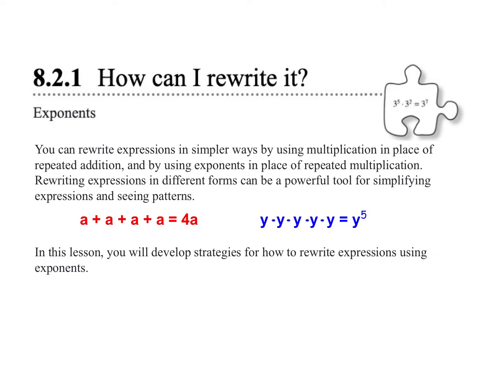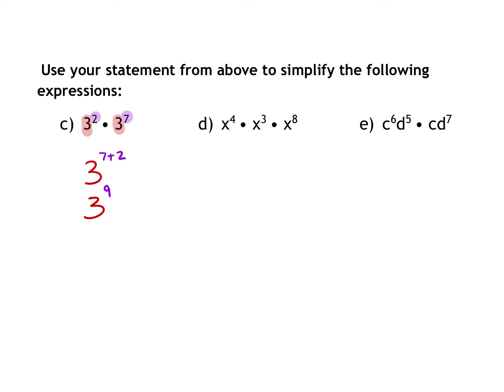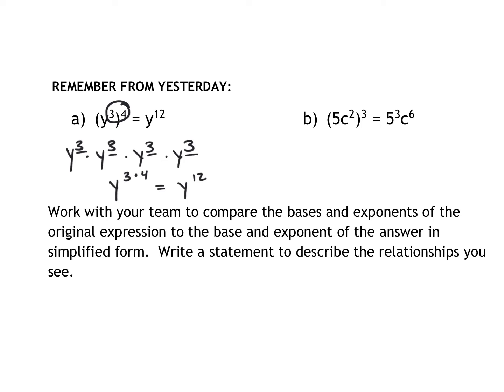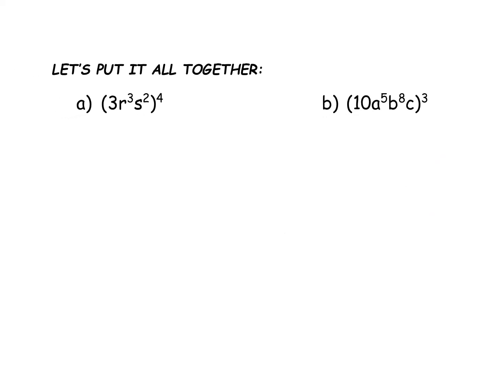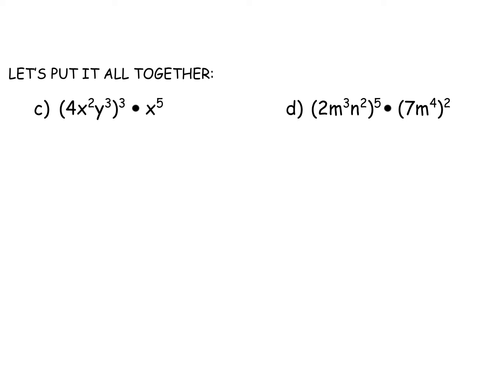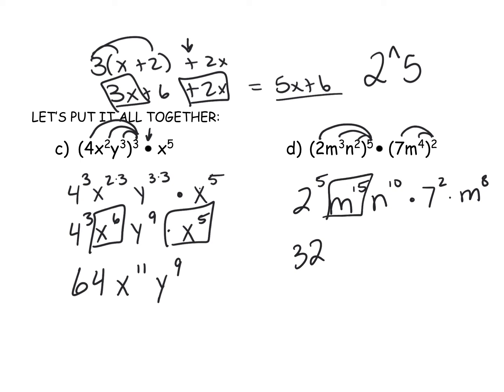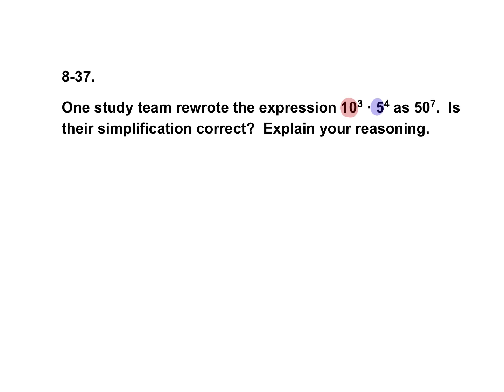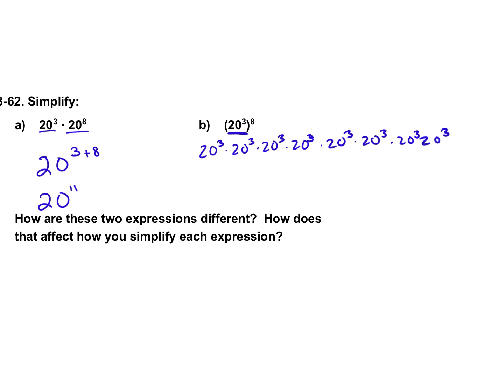Exp 2 - 8.2.1 Day 2.mp4